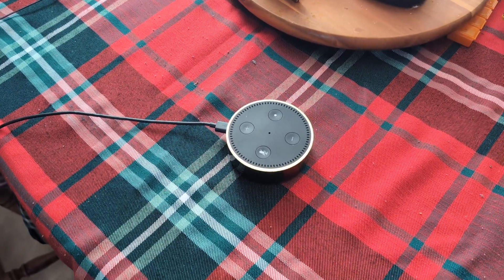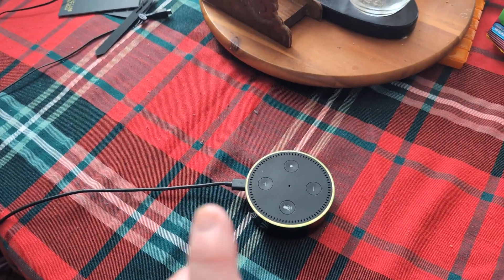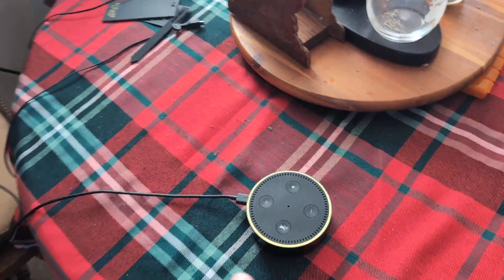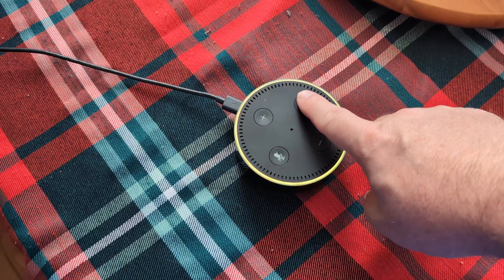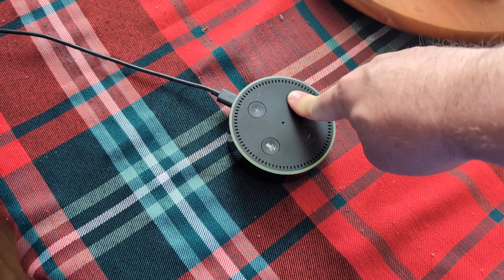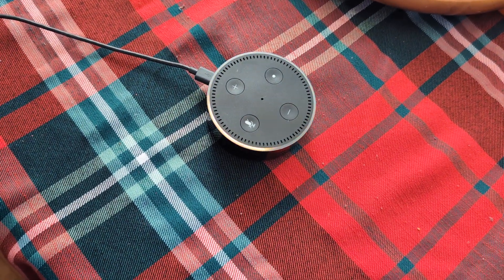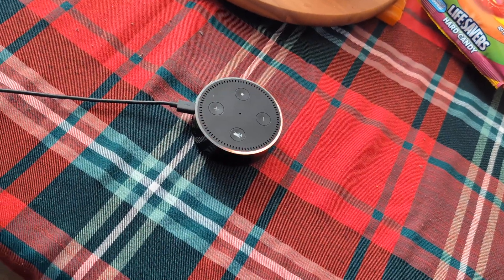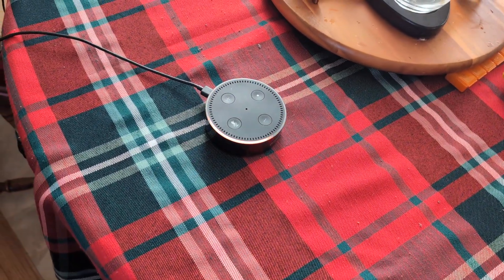How to Perform Full Factory RESET on Amazon Alexa (DOT) Device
Quick video showing you how to do a factory reset on an Amazon Alexa.